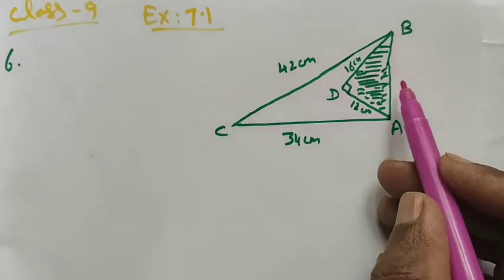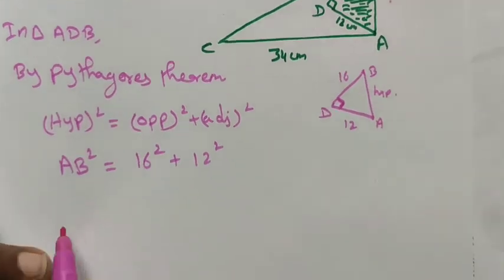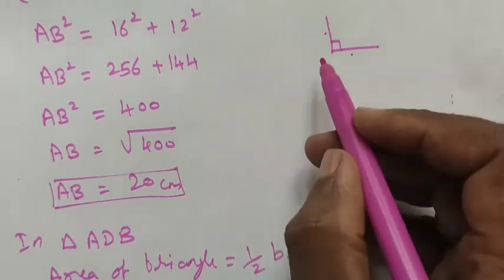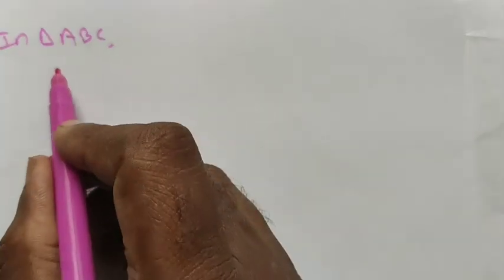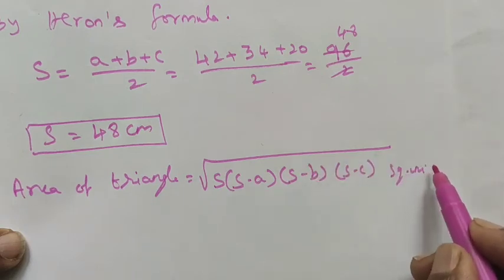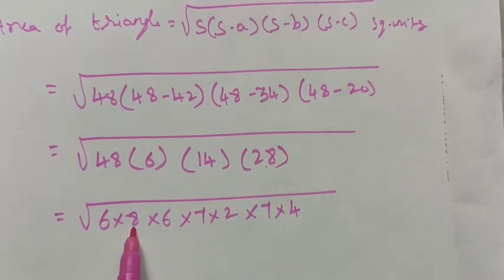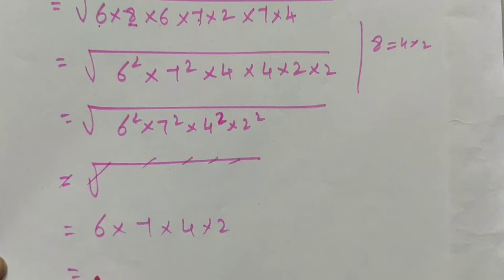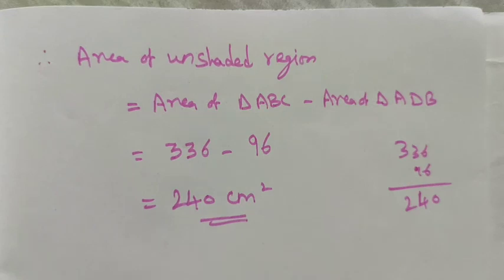TN Class-9 Maths Chapter-7 Mensuration Ex: 7.1 Q.no: 6